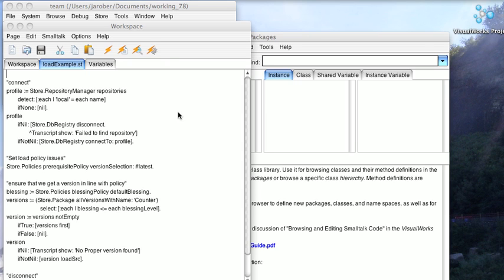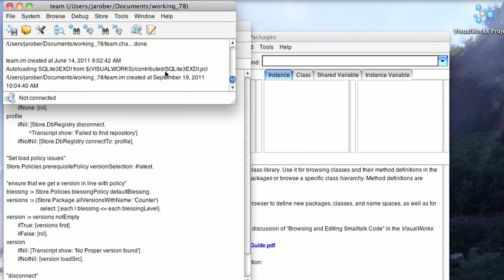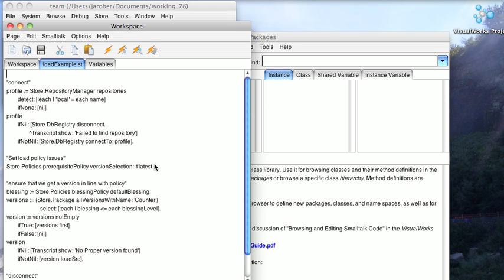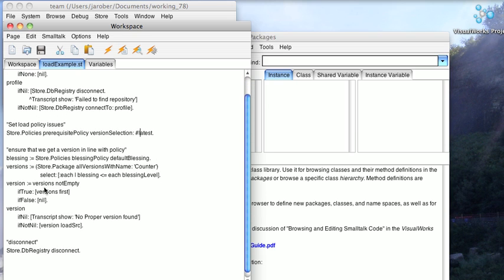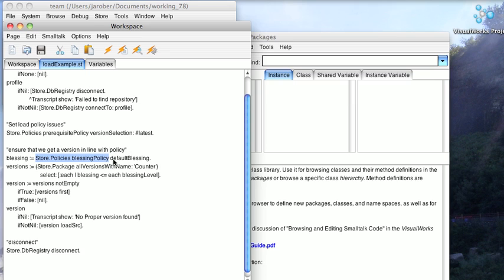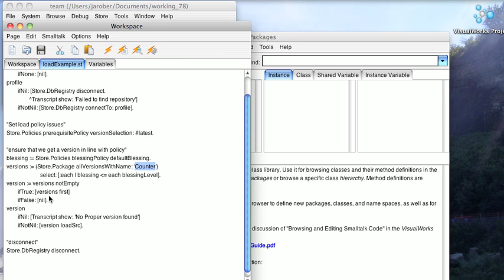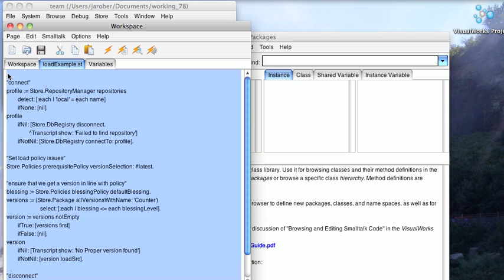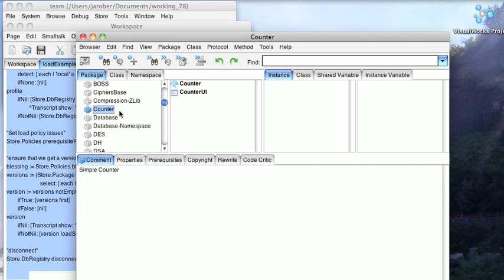ST 4U 148: Automated Loads in VisualWorks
It's useful to be able to automatically load what you need (for a build, for instance) into a VisualWorks image.  Today we'll look at the basics of auto-loading from a Store repository.